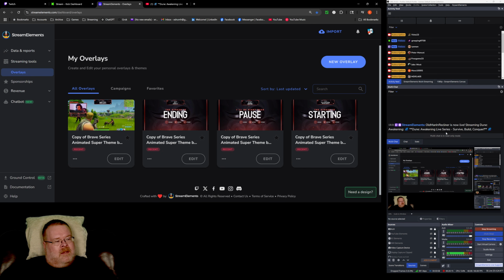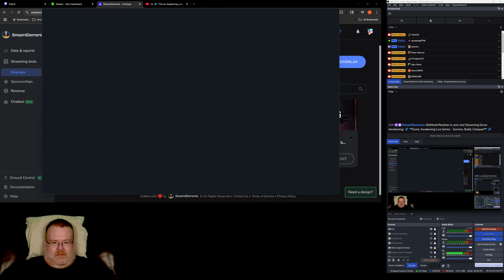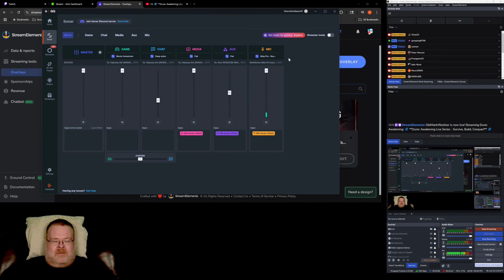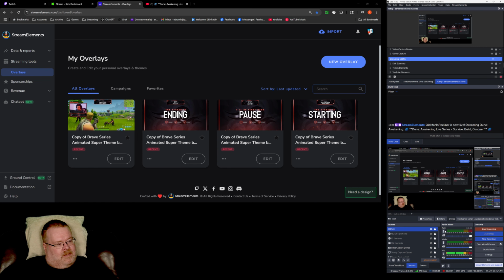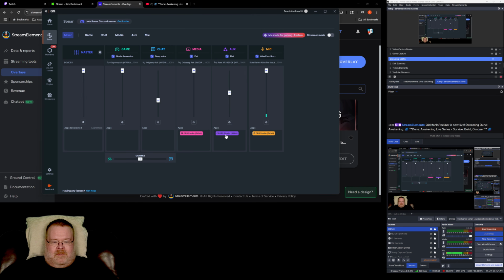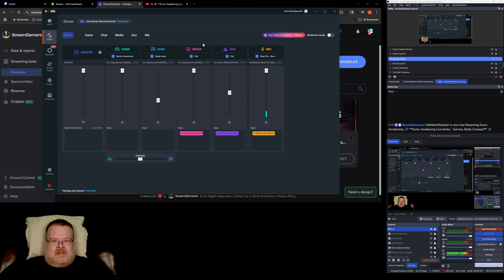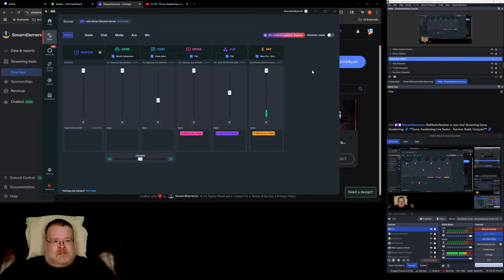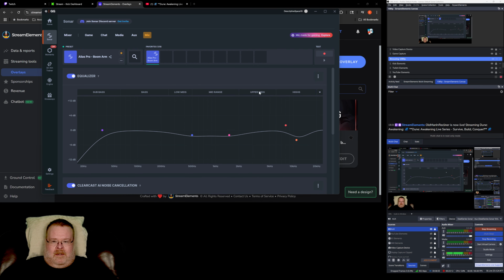OBS and SE.Live Demo Video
for my gear used to do this.